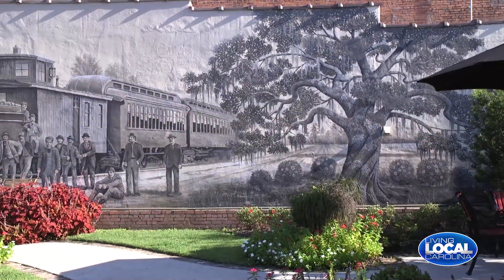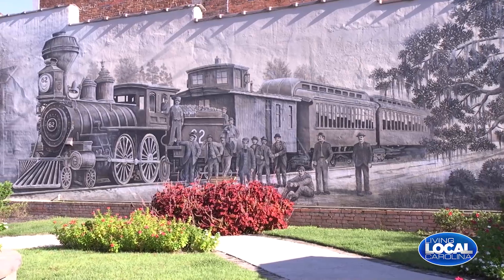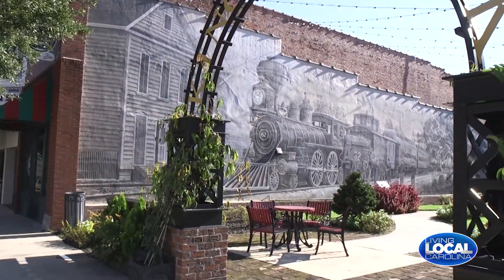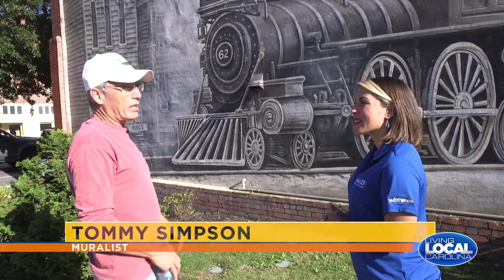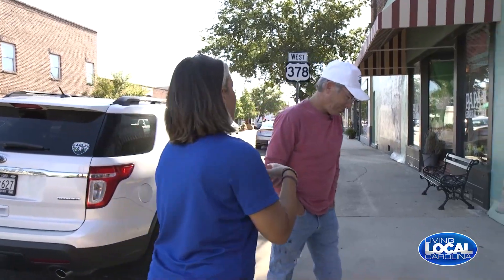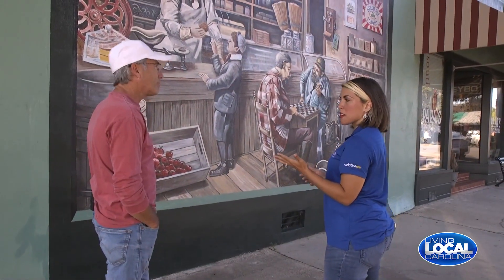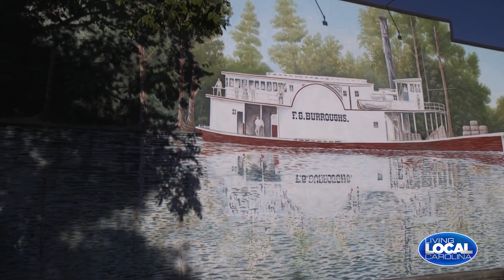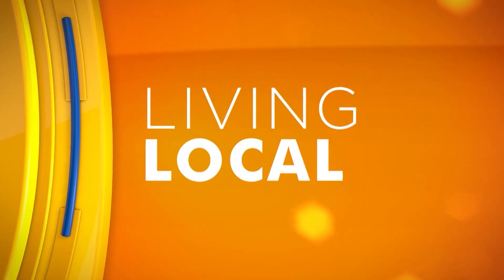Living Local Carolina: Muralist 524 2022